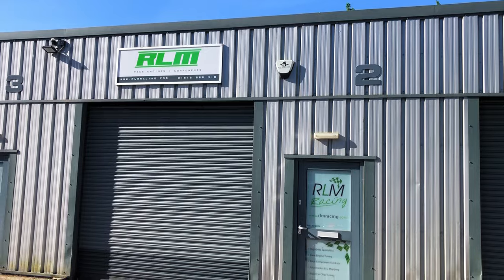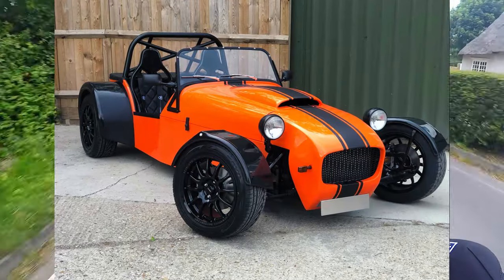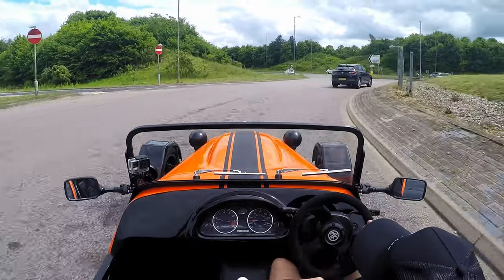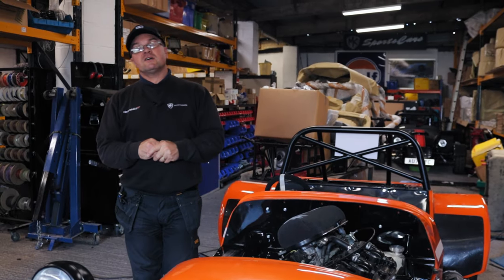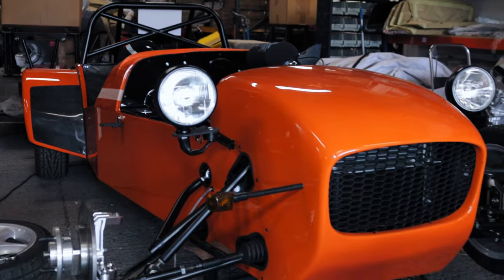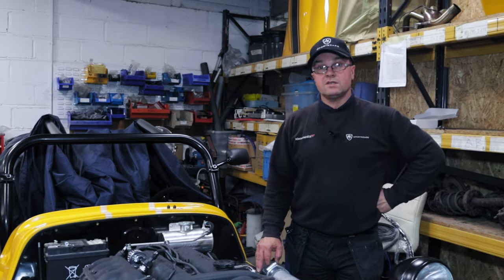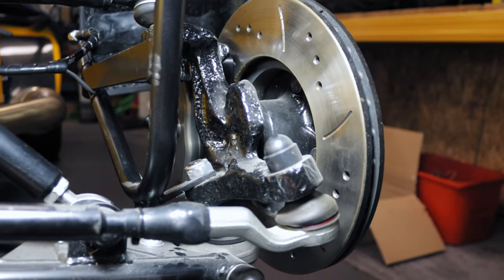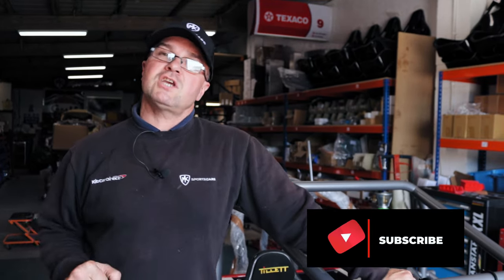Ep 124 - What BHP will the RX5 Turbo hit at the dyno..?! & TEST DRIVE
Join us this week in the world of MK Sportscars.

The RX5 turbo gets taken out on the road straight after the dyno!!

We have updates on the new Ted build and the Knox build...

Is that another Honda S2000 FOR SALE?!?!

6ft 7" Tall Driver Fits in the Indy